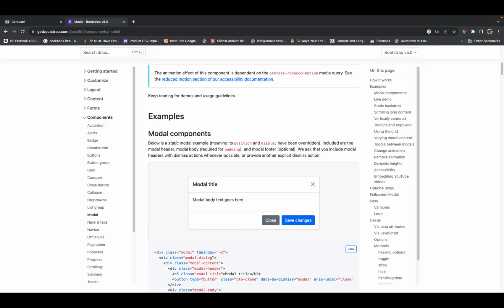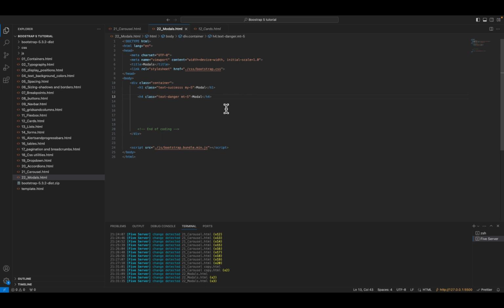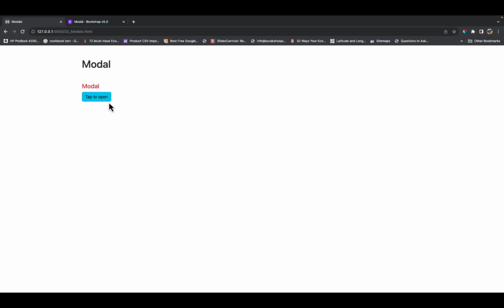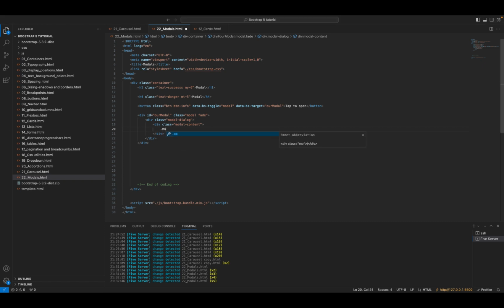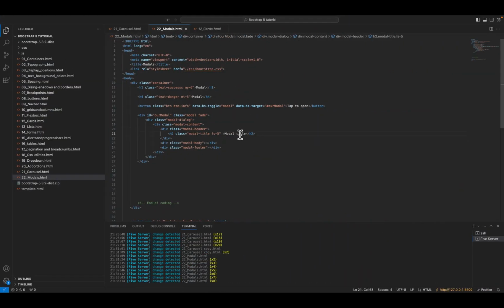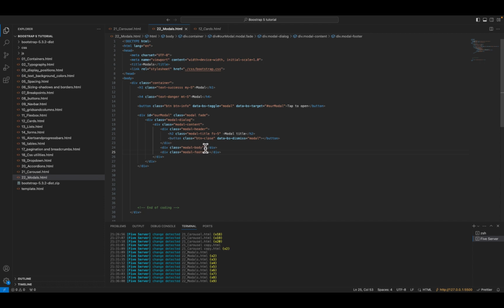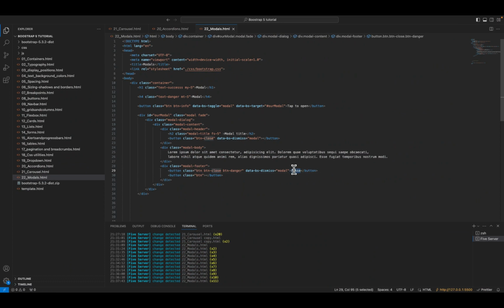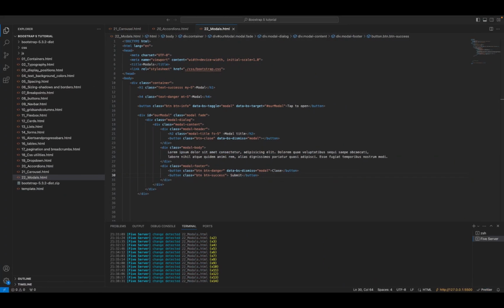24 Bootstrap 5 essential training - Modals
What are Bootstrap modals? How fast can you create them?